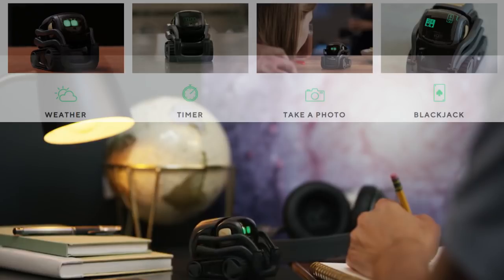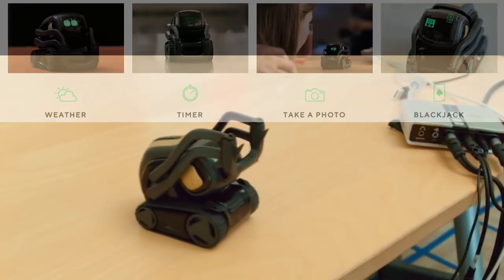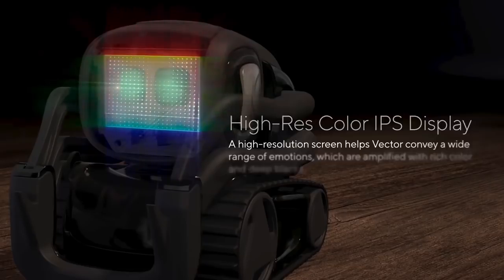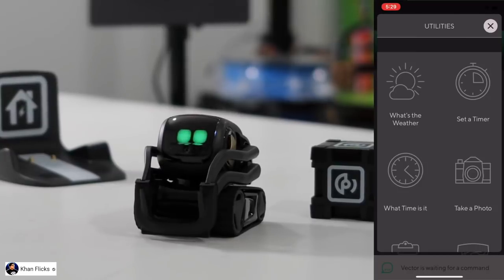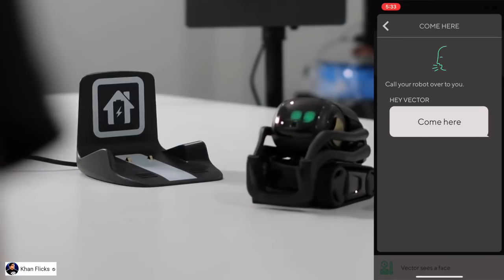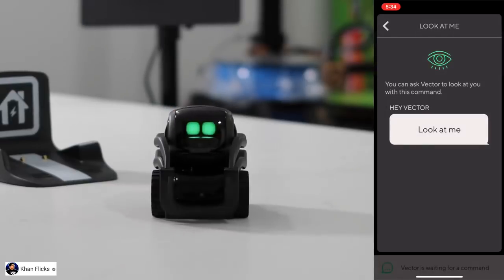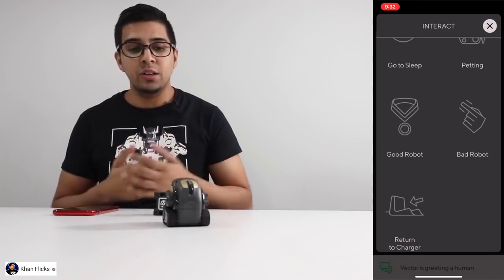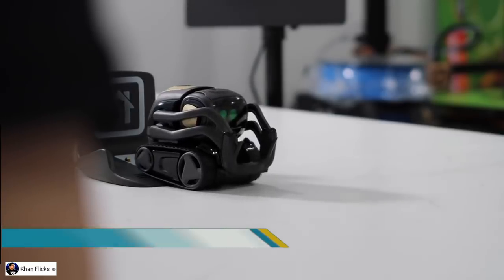অসাধারণ একটি ব্যক্তিগত ঘরোয়া রোবট | Anki Vector Robot Review | Gadget Insider Bangla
This video contains: এই পর্বে দেখবেন এঅসাধারণ একটি ব্যক্তিগত ঘরোয়া রোবট ভেক্টর। কি করতে পারে বা কি কি ক্ষমতা রয়েছে এই রোবটটির পুরো ভিডিওতে দেখুন

In this video you will see an easy review of a home and personal robot vector produced by anki.

পুরো ভিডিওটি দেখার জন্য ধন্যবাদ।
আমাদের সাথে থাকুন, প্রযুক্তির সাথে থাকুন।

আরো দেখুন-

On this 8th generation you must know about new technology and gadgets. Stay with us and be updated.

 Watch our new videos, Please-
Like || Share || comment || and Subscribead
 এই অত্যাধুনিক যুগে প্রযুক্তি সম্পের্ক জানবেন না? জানতে বাধা কিসে?